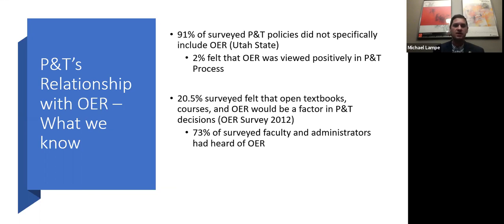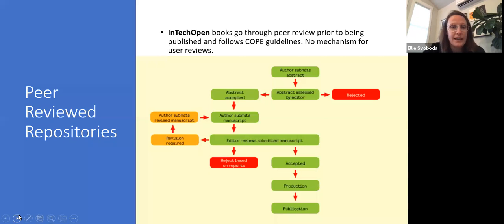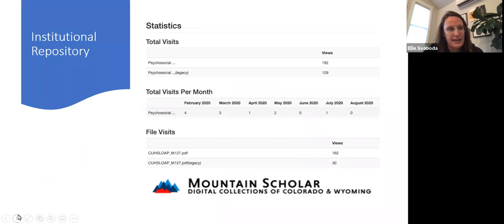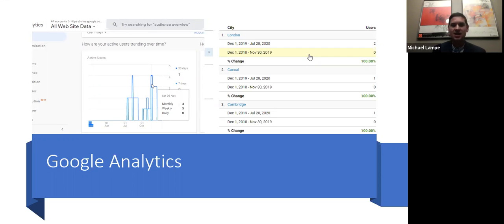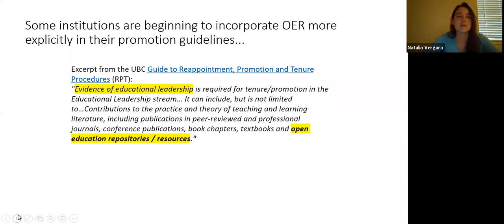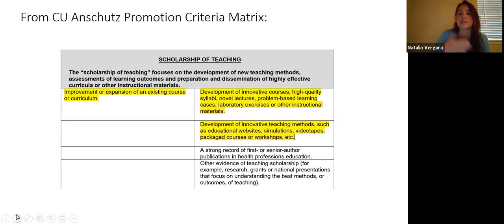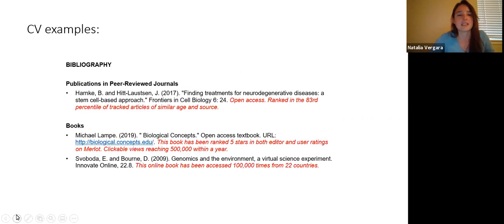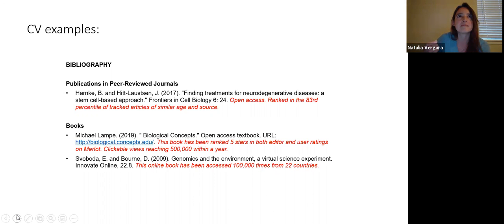Where in the World is Your OER Content?: Using Analytics for your Portfolio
Presentation at the 2020 Open Education Conference (OpenEd20) by Ellie Svoboda, Michael Lampe, Ben Harnke, Natalia Vergara, David Bourne, Jessica Hitt-Laustsen.